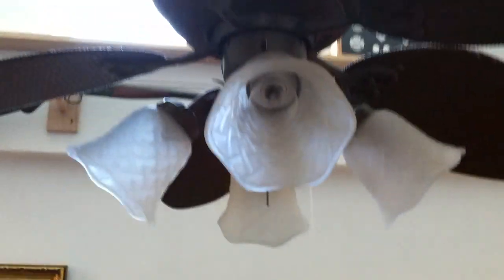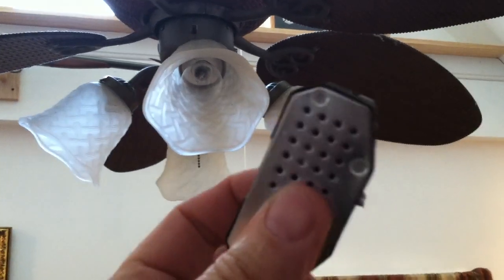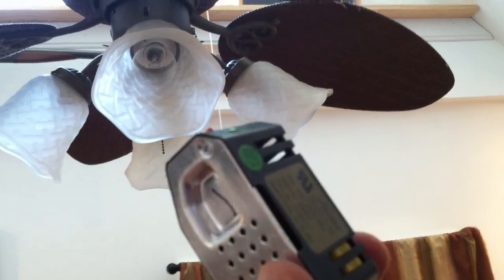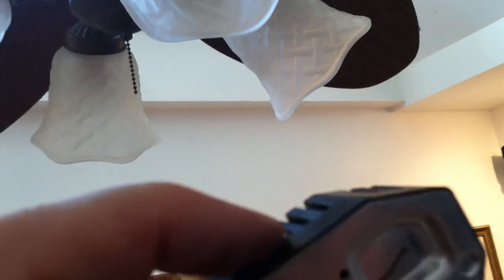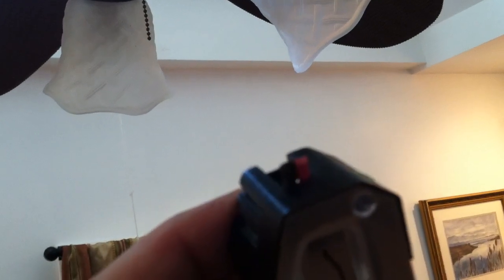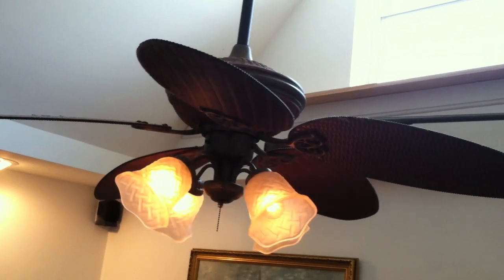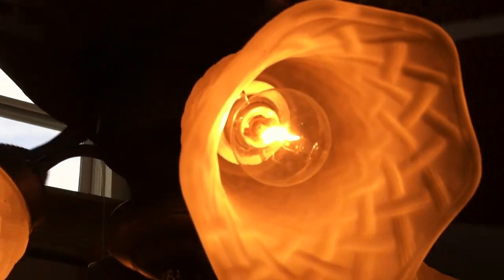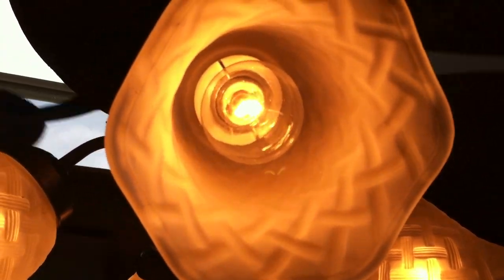Wattage Limiter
A wattage limiter combined with candelabra base bulbe limit the brightness of a light fixture. Both of these are mandated in new ceiling fan lights because none are wired adequately to support four or five 100 watt bulbs. None were ever intended for wattage that high, but stupid people win stupid prizes, and Darwin wins every time!